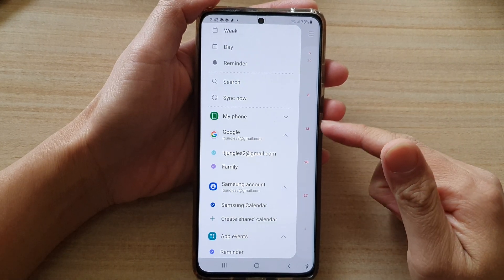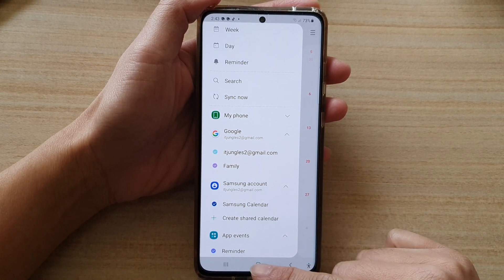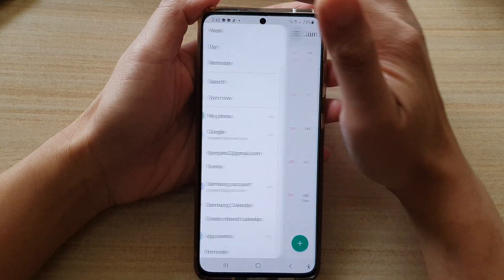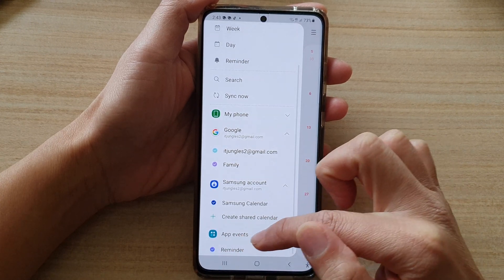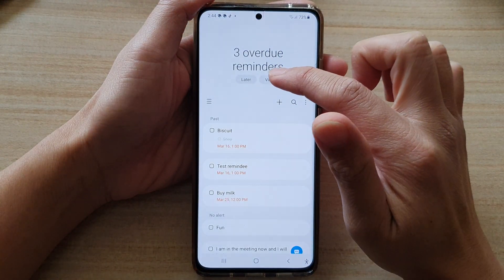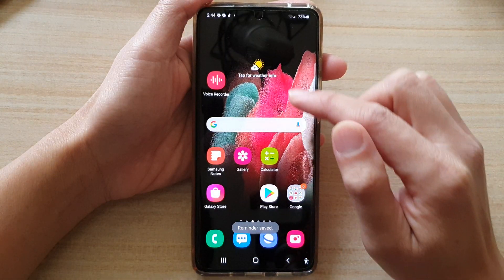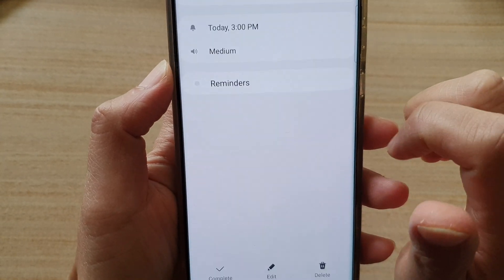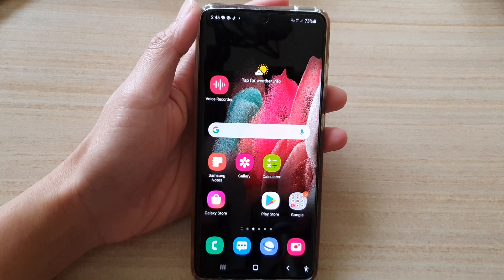Galaxy S21/Ultra/Plus: How to Enable/Disable App Event Reminders in the Calendar App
Learn how you can enable or disable app event reminders in the calendar app on the Galaxy S21/Ultra/Plus.